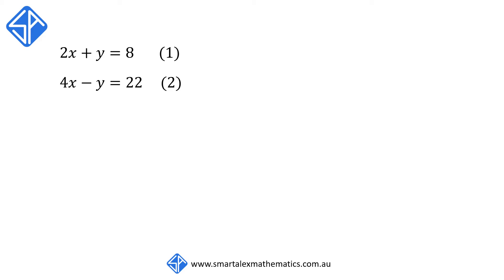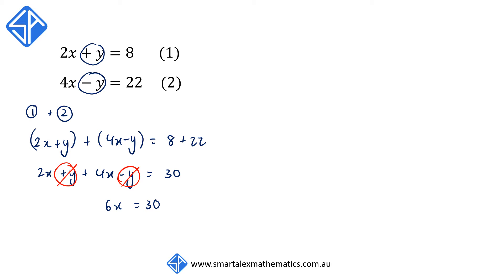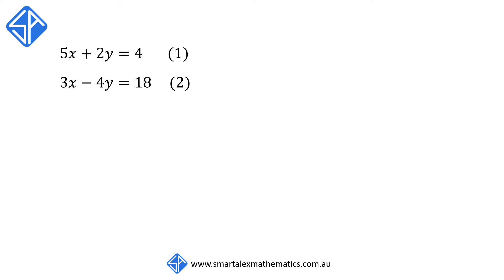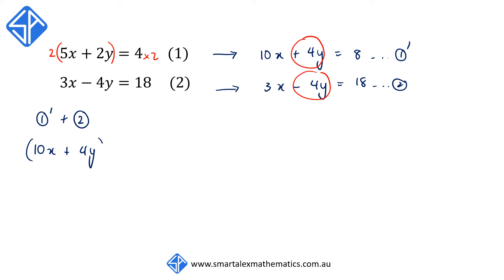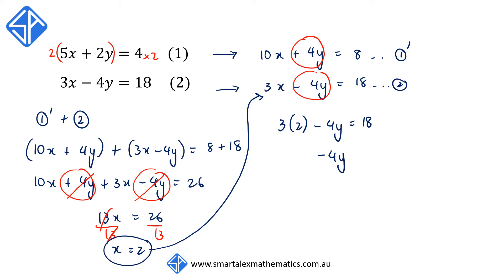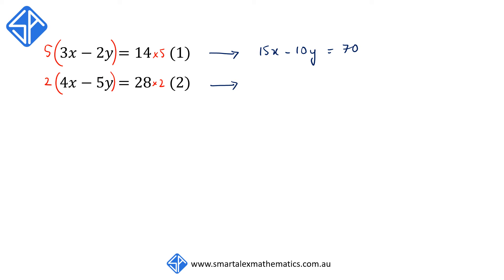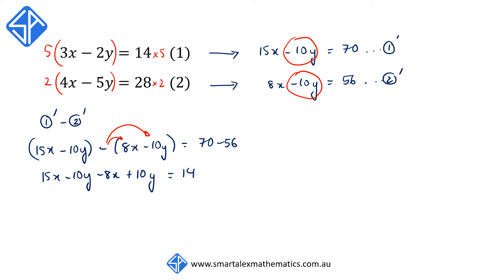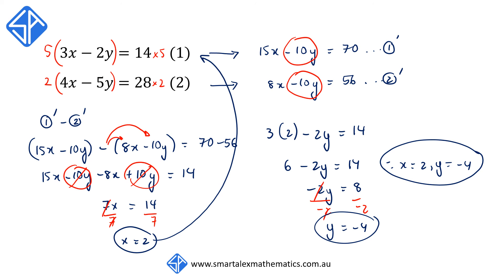Simultaneous Equations using Elimination Method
In this video, we look at how to solve linear simultaneous equations using the elimination method.

This is part of the Australian Year 9-10 Stage 5 mathematics curriculum.